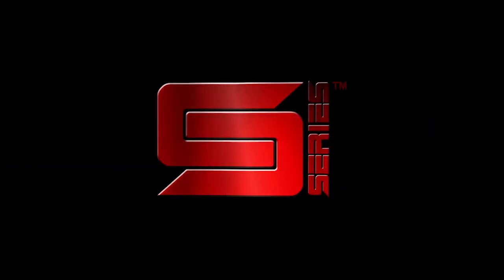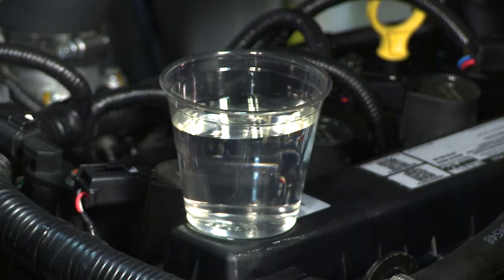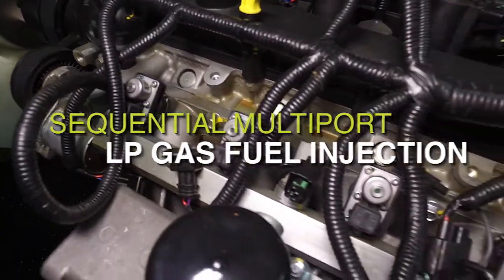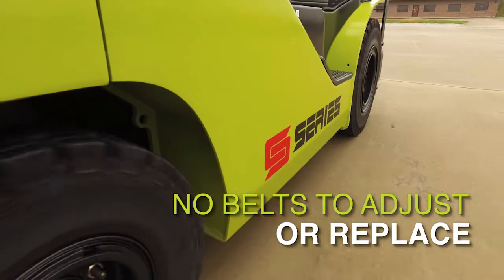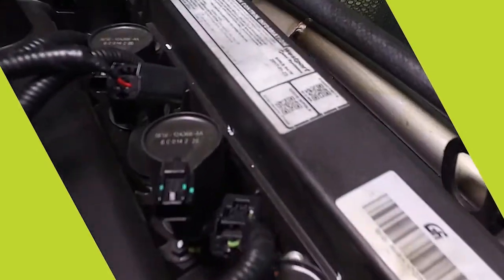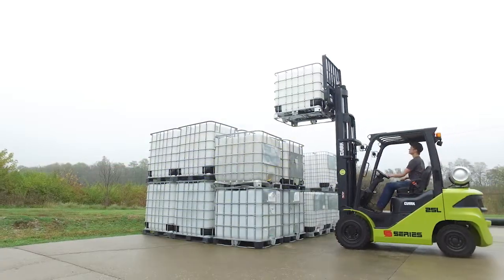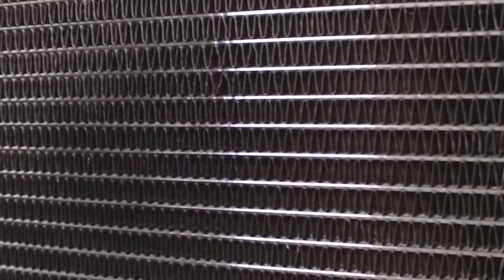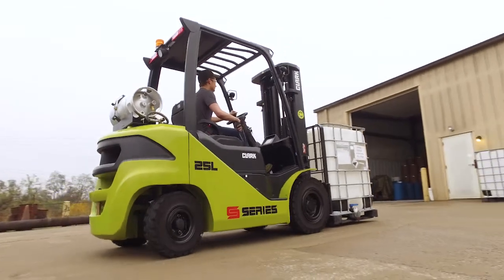CLARK S-SERIES Ford 2.5L Engine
The Ford 2.5L Engine is the stock engine on the CLARK S-SERIES.